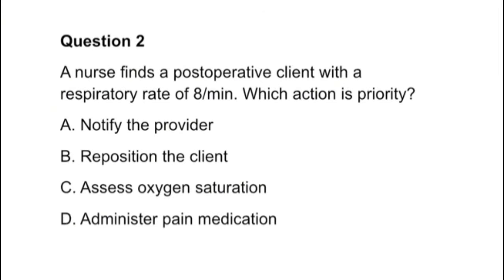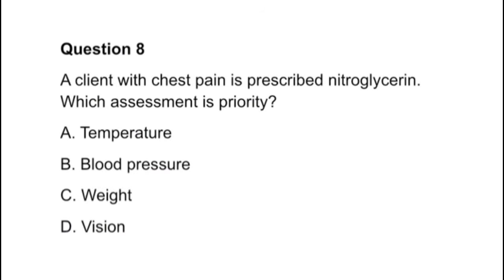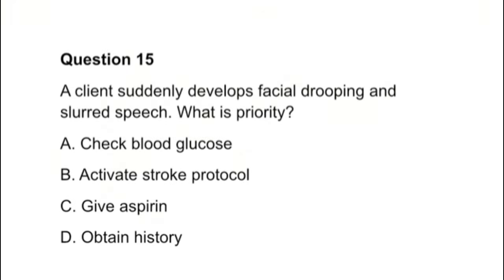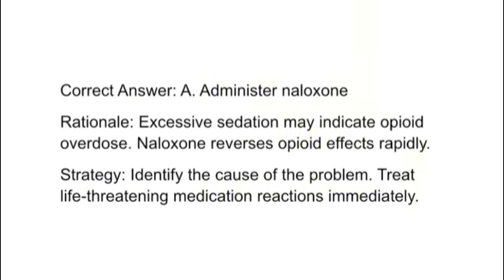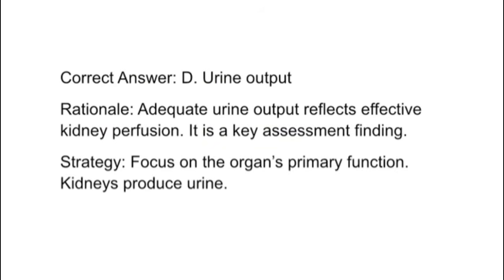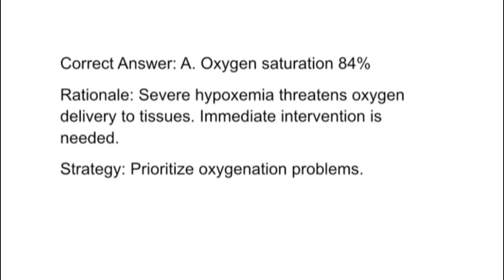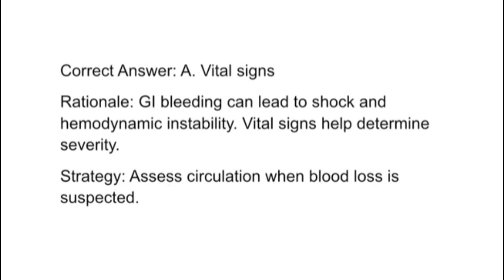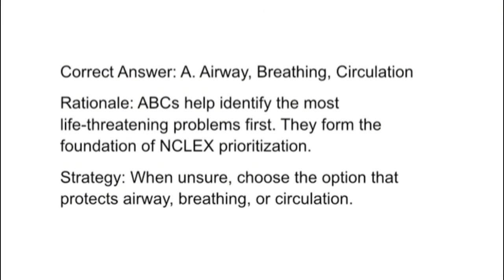50 Tricky NCLEX Questions with Confusing Answers NCLEX RN Review study fypシ゚viral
50 Tricky NCLEX Questions with Confusing Answers NCLEX RN Review study fypシ゚viral